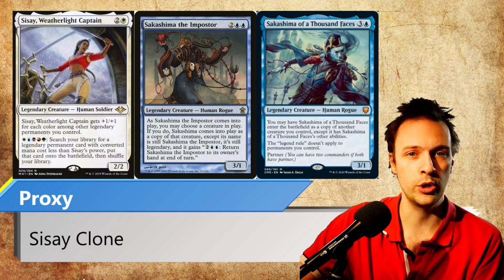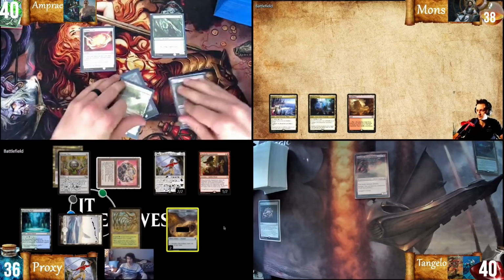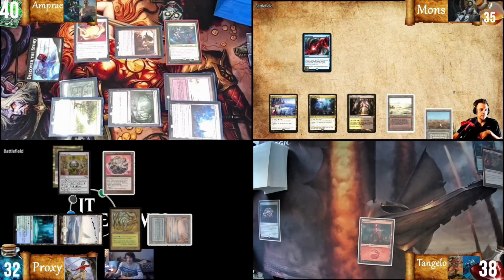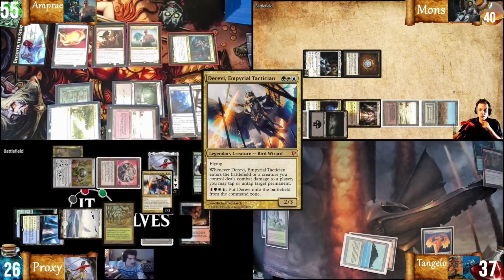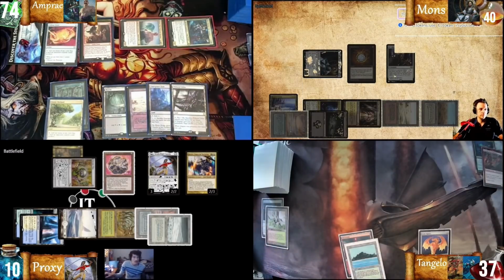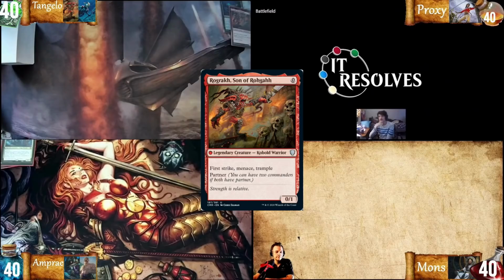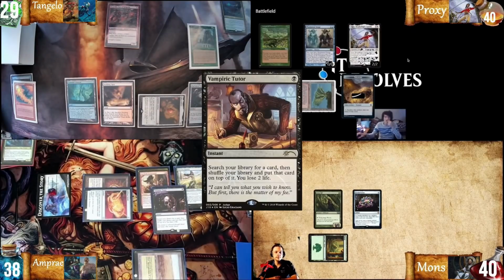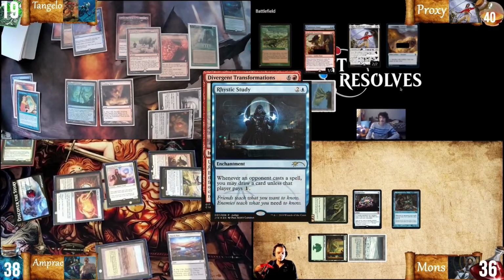rograkh thrasios vs sisay vs weird farm bruse ikra vs Kenrith cedh gameplay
More Rograkh gameplay but this time it is with Thrasios triton hero played by Tangelo. I am playing Kenrith a midrange control build. Proxy is playing A Sisay deck and Amprae is playing his weird farm with bruse and Ikra.